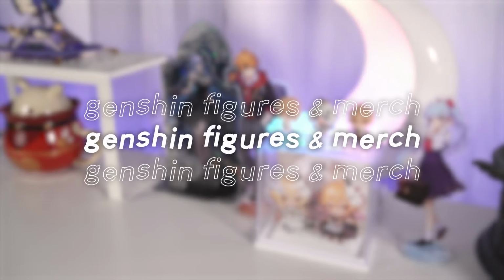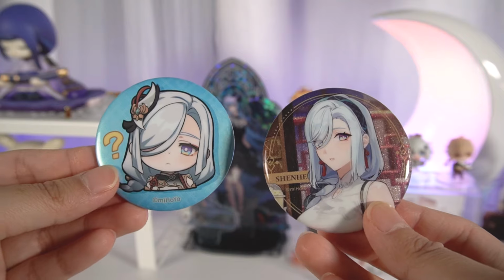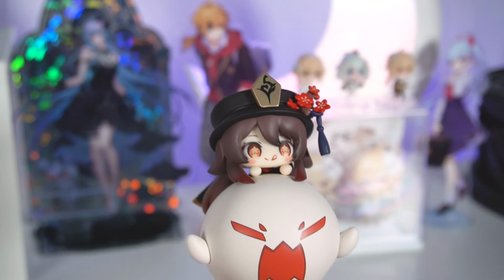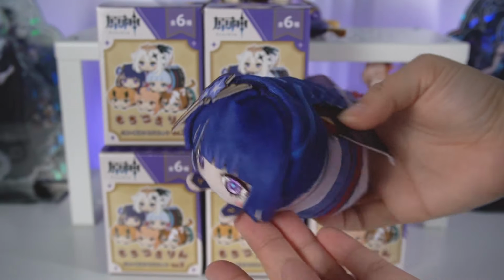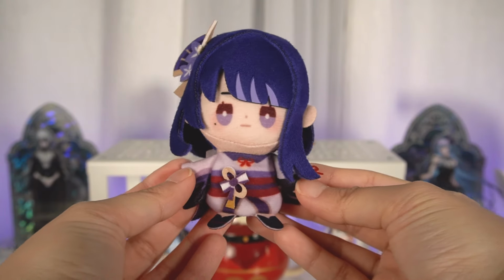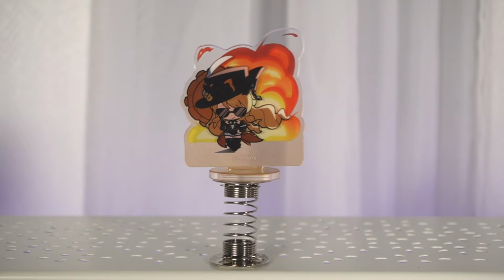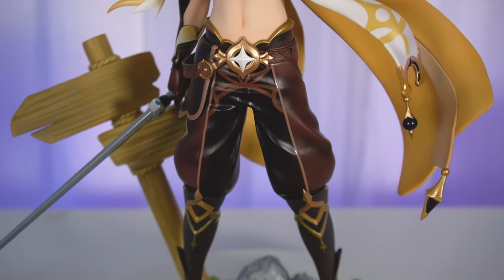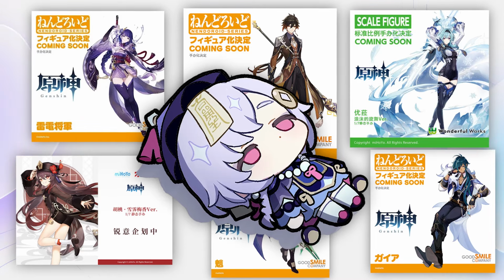More Genshin Impact Figures & Merch! // Unboxing Figures, Acrylic Stands, Plushies & More!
Hello! ( ˶ˆ꒳ˆ˵ )
Finally unboxing all the Genshin merch I ordered in my Superbuy tutorial video + some bonus goodies and figures I picked up along the way!
Hope you enjoy the video -w-b
- Chloe☆

─── ･ ｡ﾟ☆: .☽ . :☆ﾟ. ───
⭐Socials⭐

─── ･ ｡ﾟ☆: .☽ . :☆ﾟ. ───
⭐Figures in this video⭐

─── ･ ｡ﾟ☆: .☽ . :☆ﾟ. ───

─── ･ ｡ﾟ☆: .☽ . :☆ﾟ. ───
0:00 intro
0:37 liyue
4:38 inazuma
9:30 fontaine + mondstadt
10:33 lumine and aether figures

─── ･ ｡ﾟ☆: .☽ . :☆ﾟ. ───
🎵BGM used in this video
​⁠ Genshin OST by HOYO-MiX